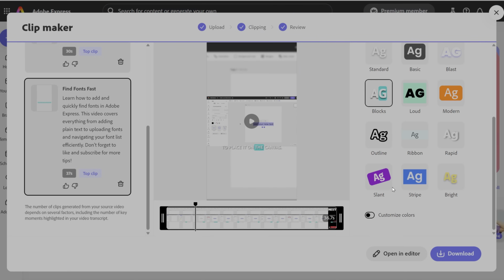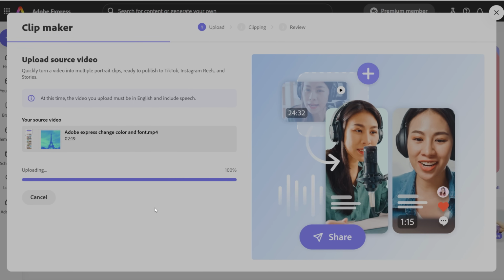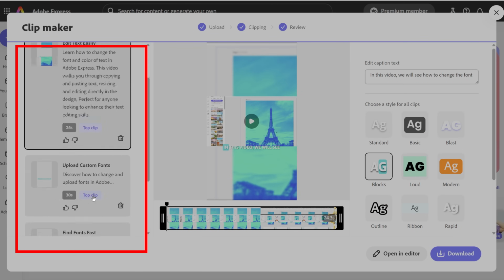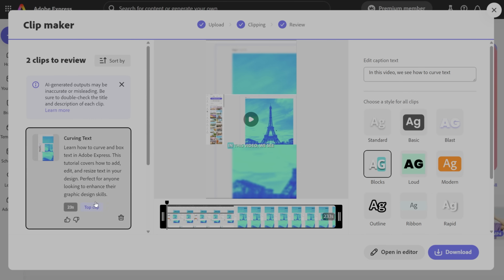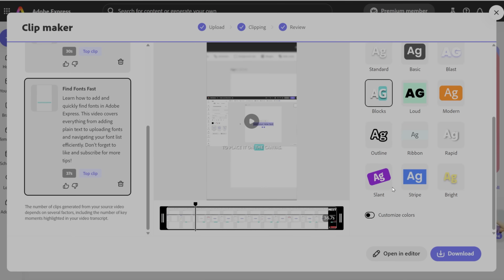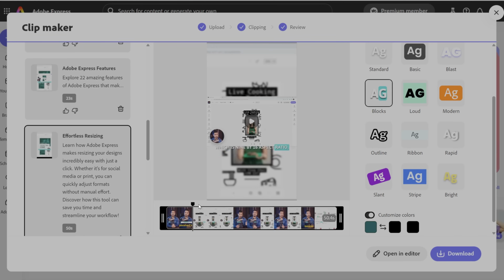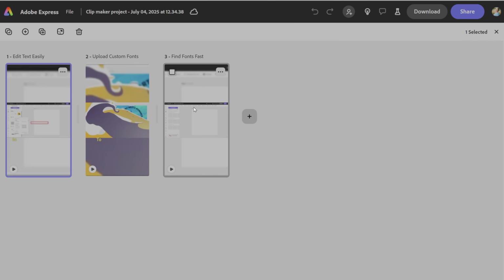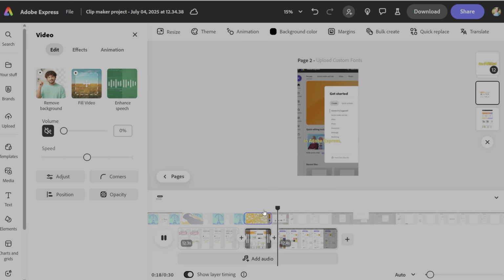How to Make FAST Reels and Shorts with Adobe Express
Easily Create Short Clips from Long Videos for free with Adobe Express
00:00 Uploading video to create short clips
00:19 Generating short video clips
00:57 Clip Maker main options overview
01:21 Sorting and organizing video clips
01:37 Deleting unwanted clips safely
02:07 Changing caption colors and styles
02:26 How clips with people display differently
02:39 Editing clips and downloading as ZIP
03:01 Opening clips in Adobe Express editor

Adobe Express Clip Maker helps you create short video clips like Shorts and Reels from long videos using AI. In this video, you will learn how to upload your video, generate clips automatically, and use the Clip Maker options to sort, delete, and edit your clips easily. You will also see how to change captions, customize caption colors and styles, and how clips with people look different from screen recordings. Finally, you’ll learn how to download your clips as a ZIP file or open them in the Adobe Express editor for more advanced editing. This tool is great for making quick, engaging short videos from longer content.

You get a very special deal:
14-day trial, no credit card required
1-on-1 support to get started with the platform
30-day money-back guarantee